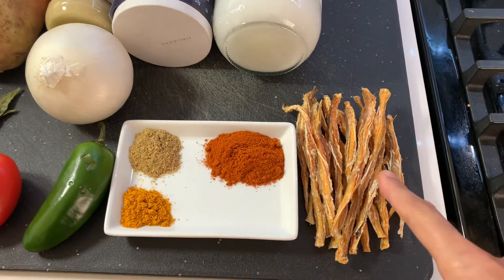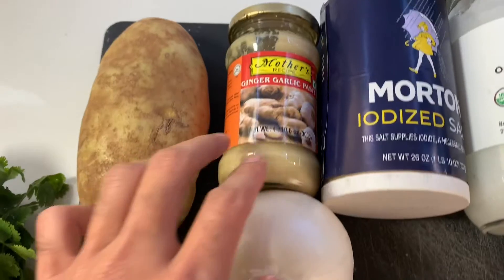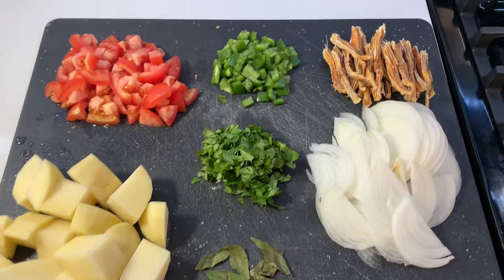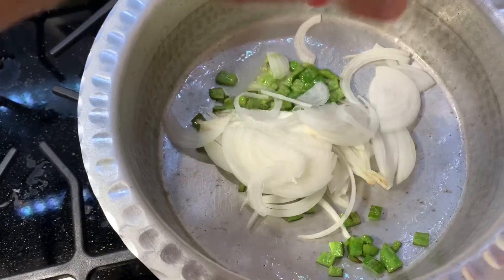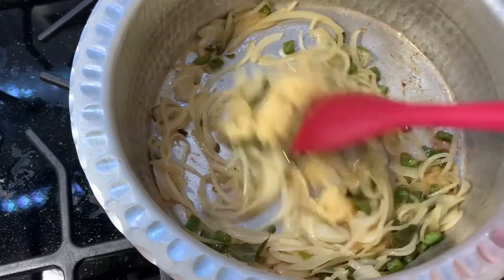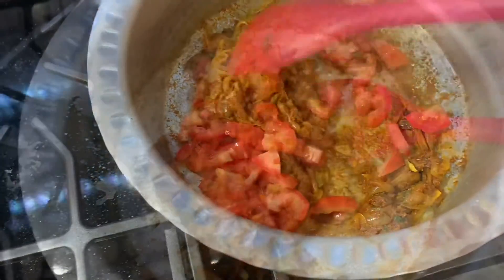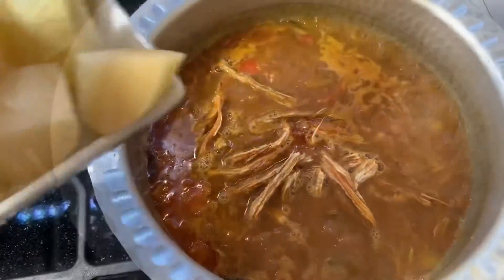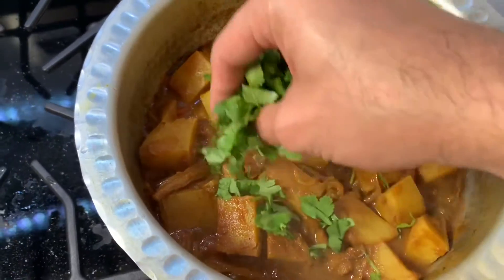Curried Bombay Ducks